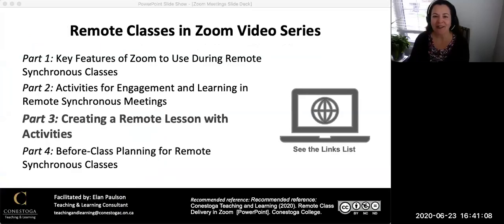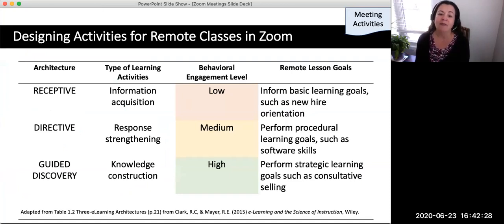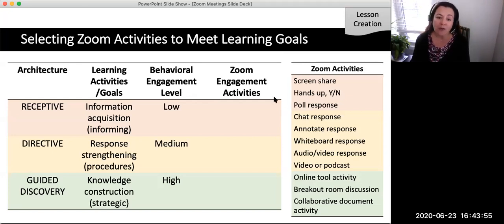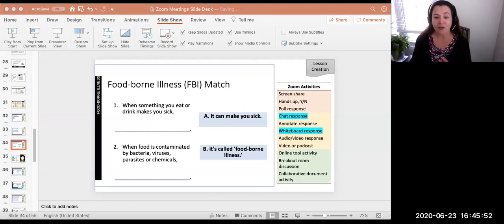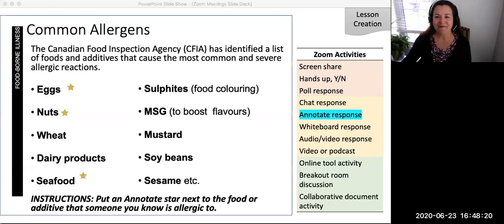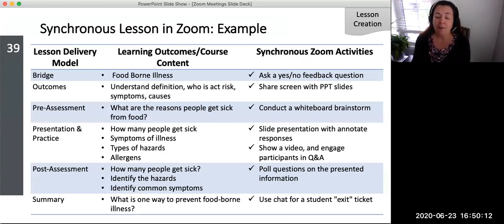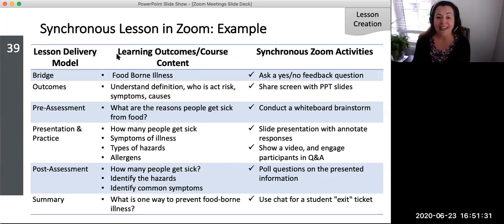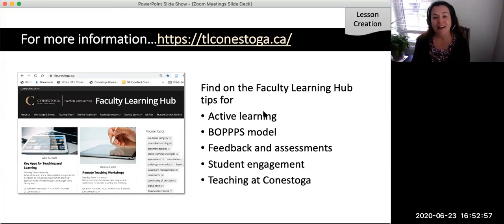Making Activities Engaging in Remote Lessons in Zoom (3 of 4)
This video presents part of an abridged version of the “Zoom Meetings as Part of Remote Course Delivery” workshop (PDEV0809) at Conestoga. In this recording, Teaching and Learning Consultant Elan Paulson describes how to transform static lesson content into engaging activities using the tools of Zoom, and how to use to BOPPPS lesson plan for remote delivery.  See below for the Links List (Part 3) for this video.

Conestoga Teaching & Learning (2020). Faculty Learning Hub.

Recommended reference: Conestoga Teaching and Learning. (2020). Remote Class Delivery in Zoom Video Series (3 of 4) [PowerPoint].